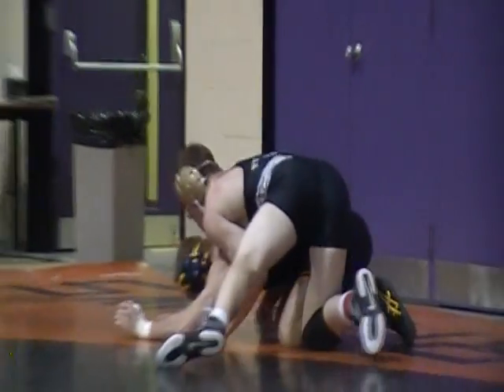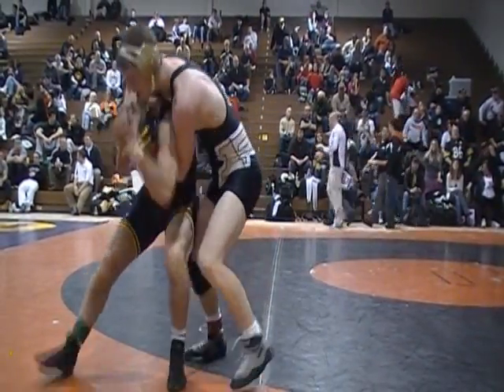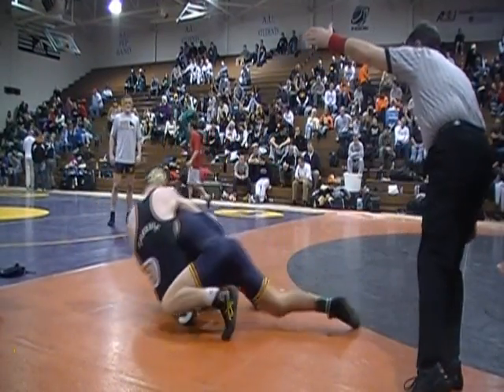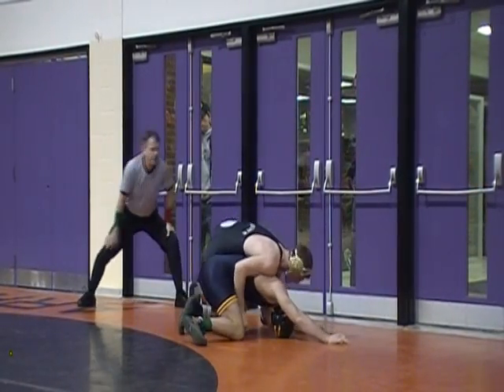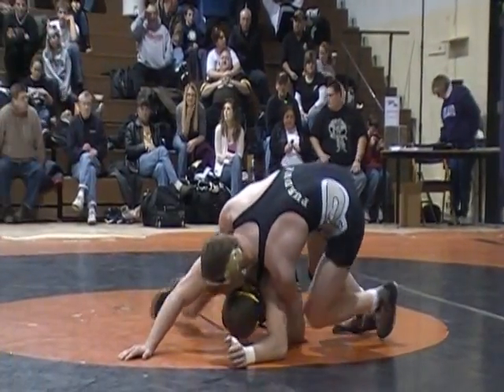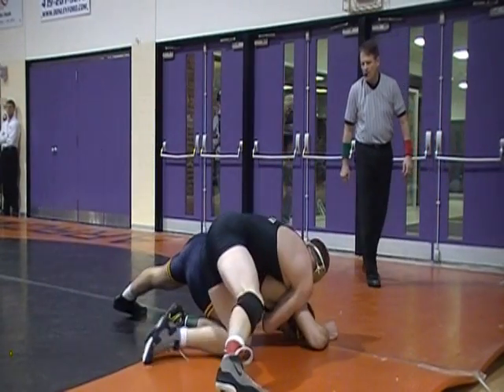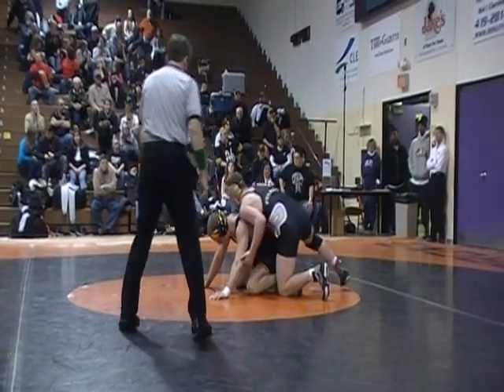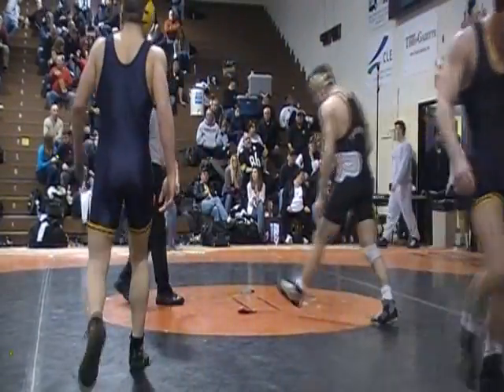165 lbs Kyle Mosier, Purdue vs Ross Tice, KSU